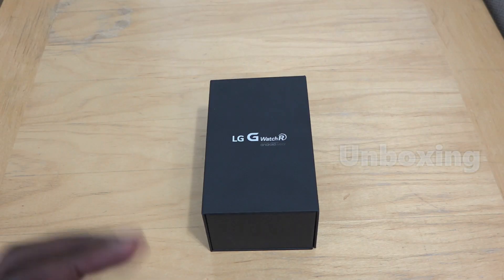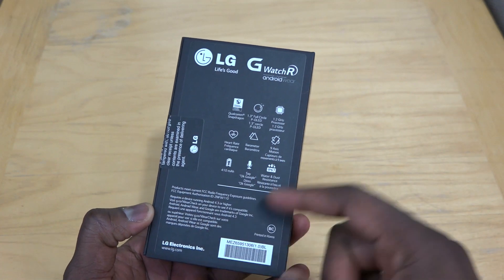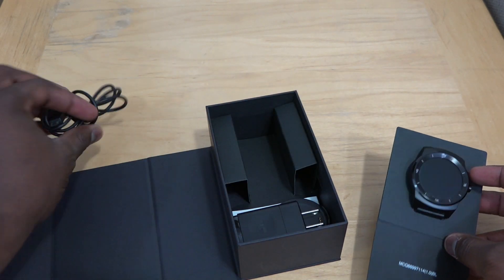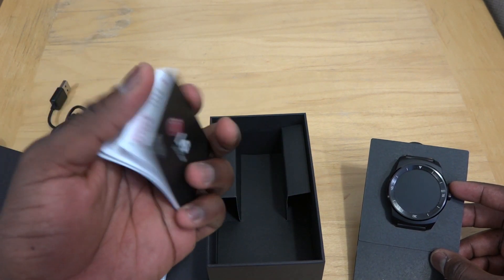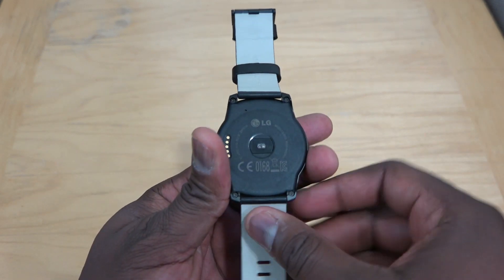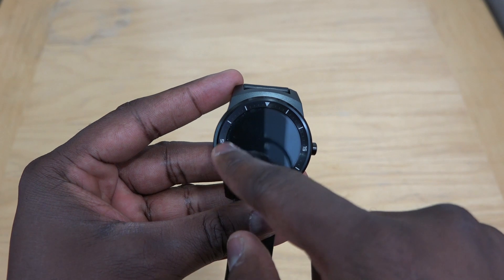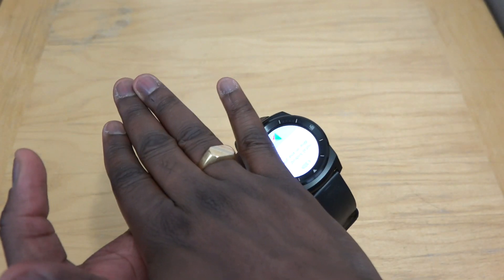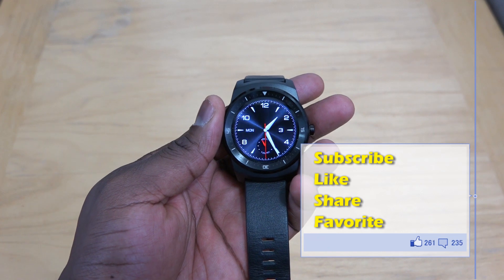LG G Watch R Unboxing